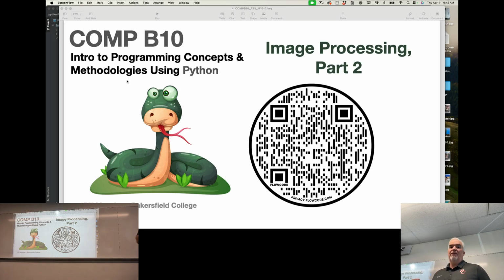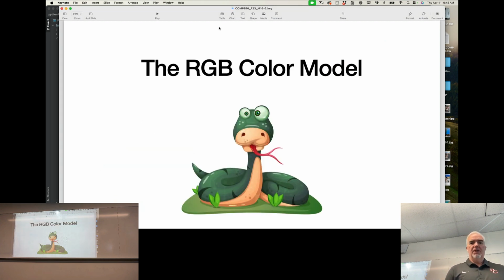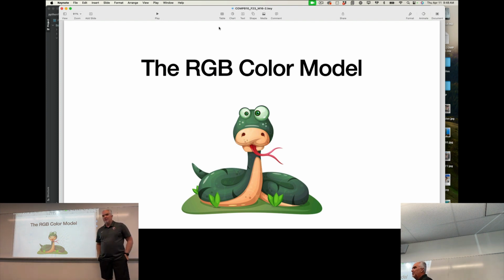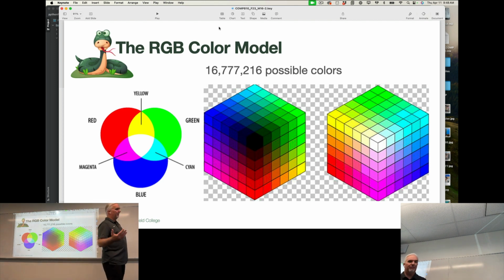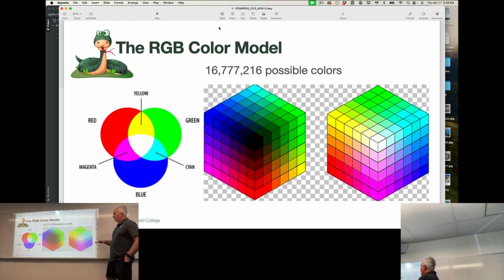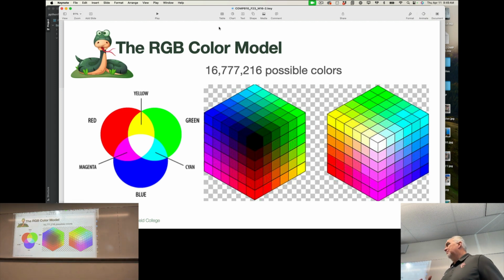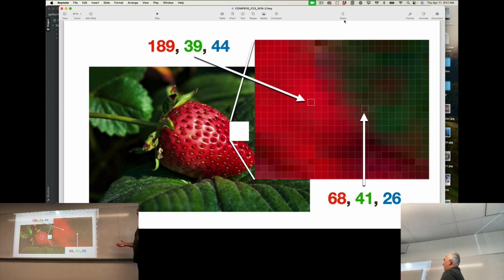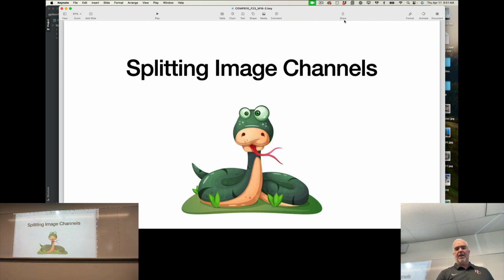Python - Module 16 - RGB Color Model and Image Channels (Spring 2024)